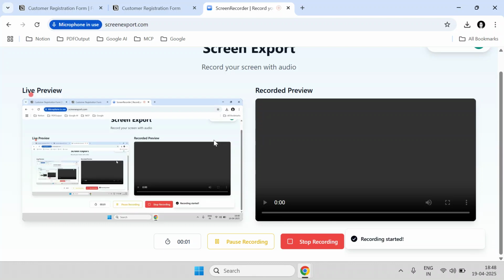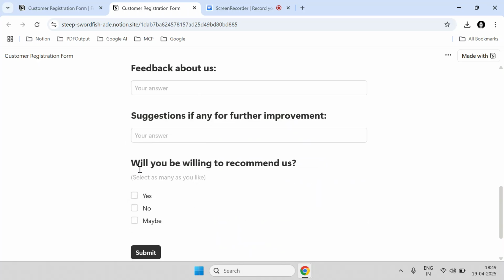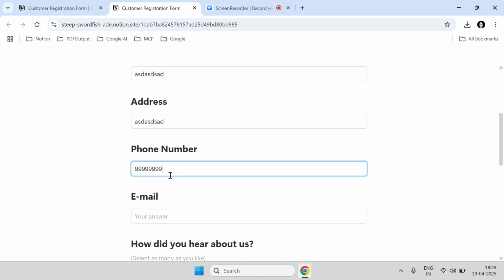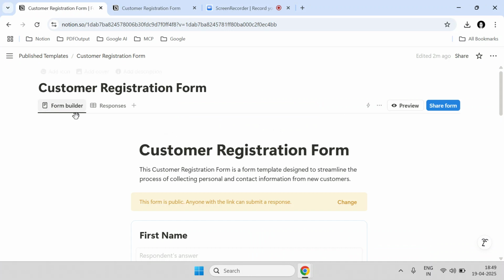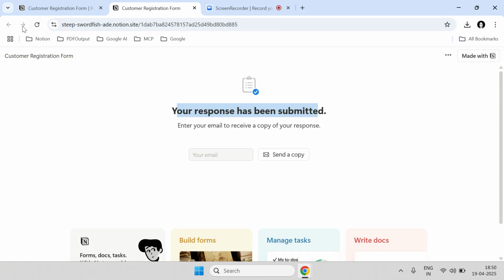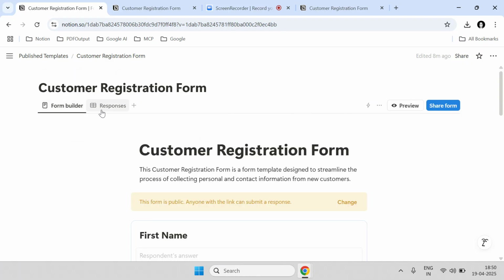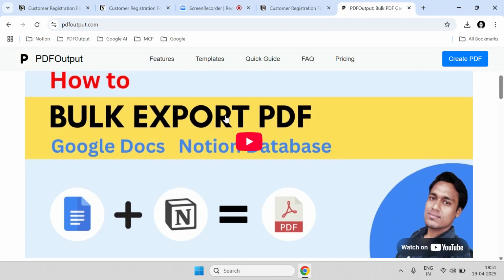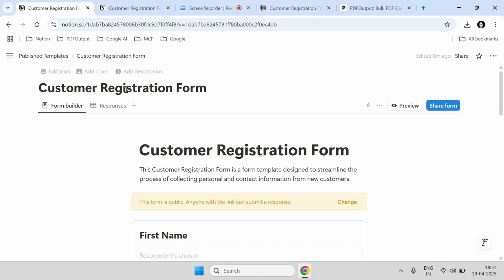Customer Registration Form | How to track customer registration form in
In this video, we talk about how to track customer registrations in @Notion.